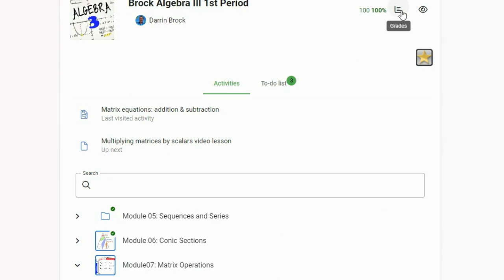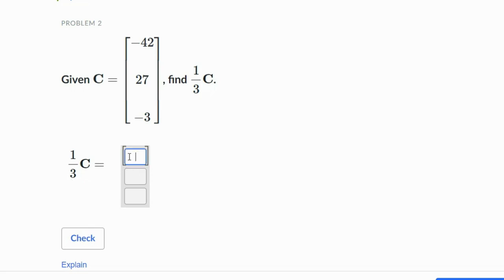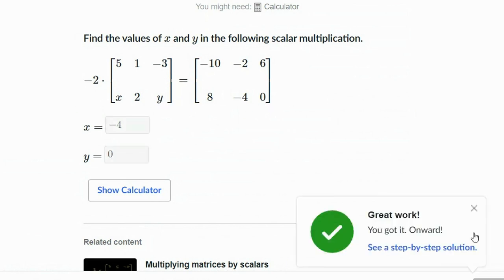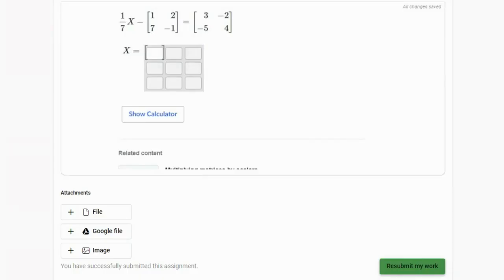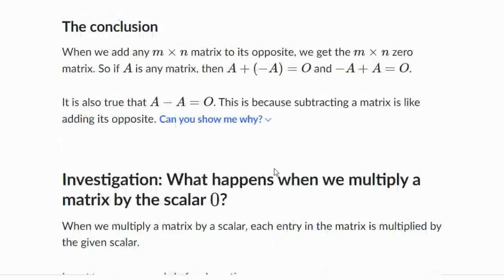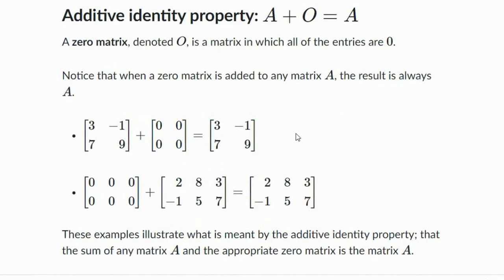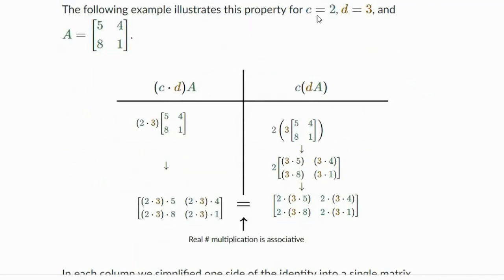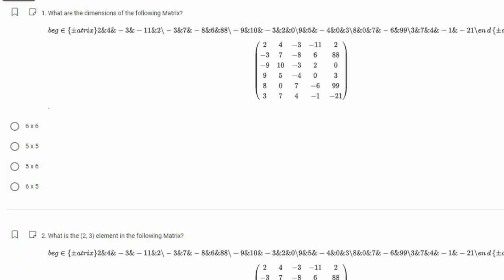Algebra III class video 4-7-25